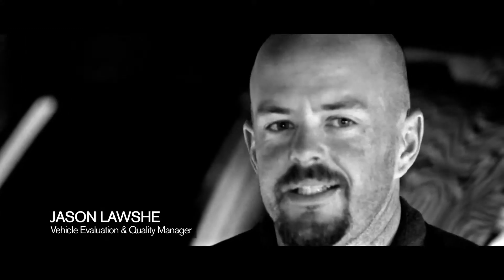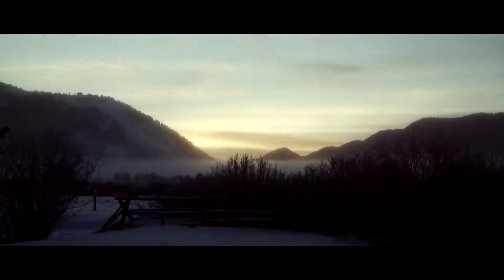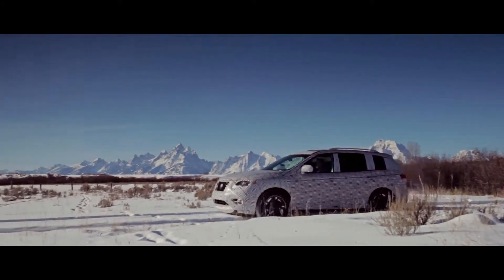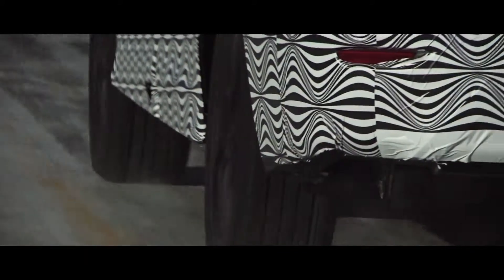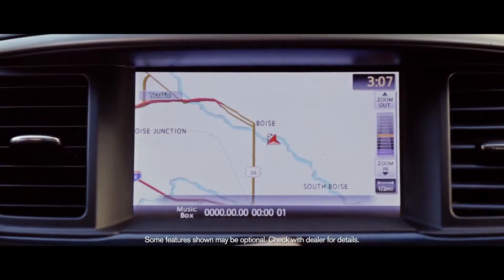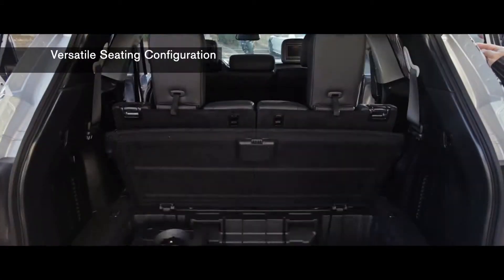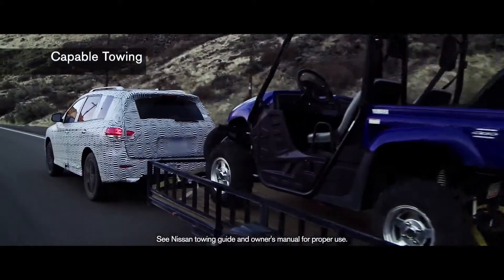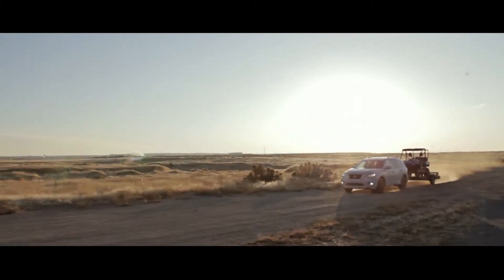The 2013 Pathfinder Concept_ Cold Weather Testing.mp4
Meadowlands Nissan